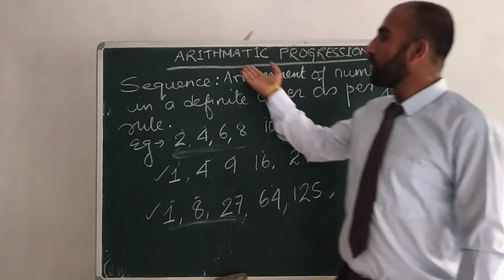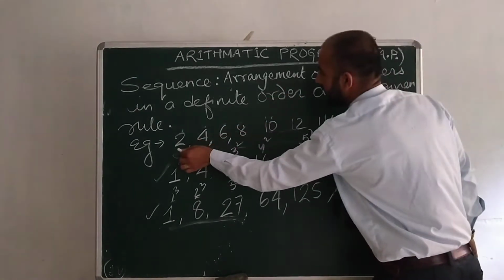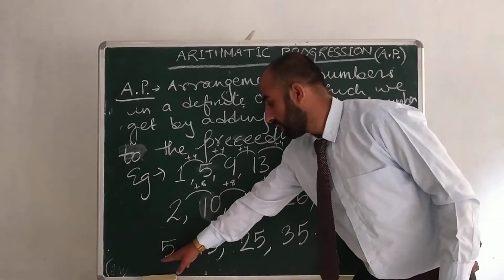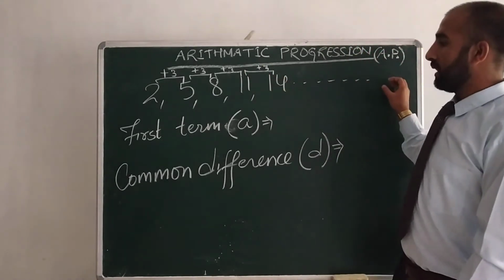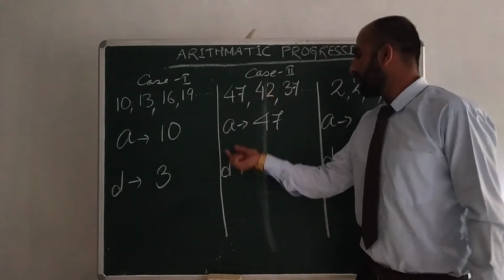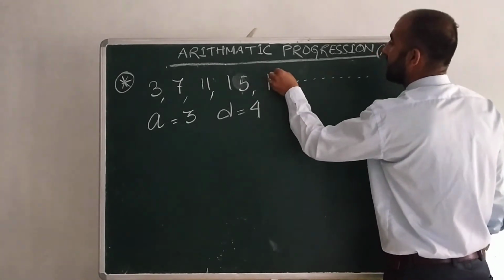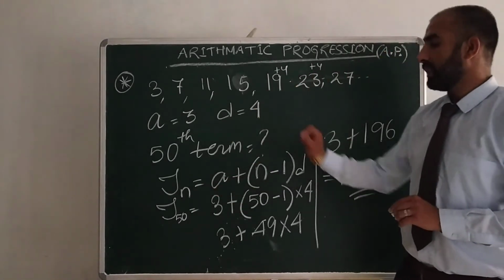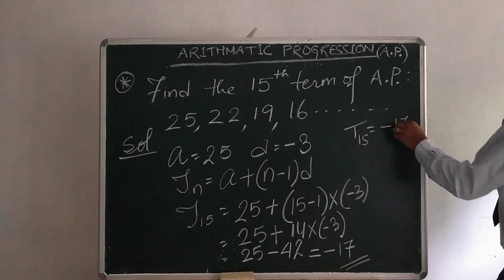Online Education, Episode 23, Sub: Mathematics, Classes- X ICSE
Topic- Arithmetic Progression, Sub. Teacher: Mr. Sagar Adhikari, 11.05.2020